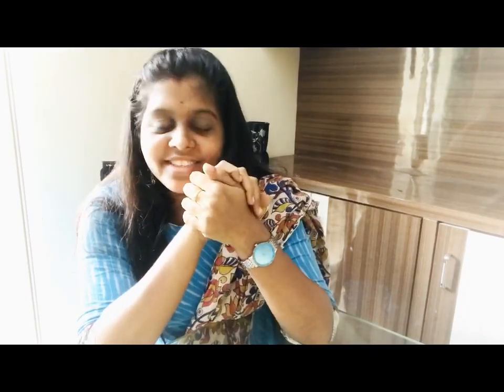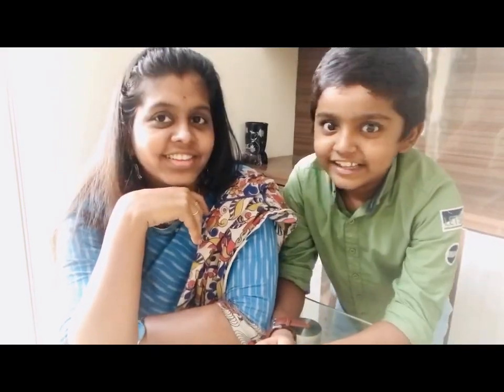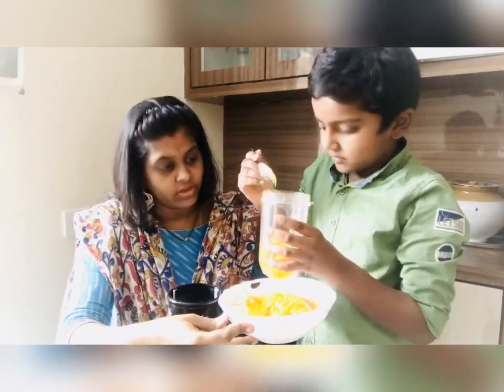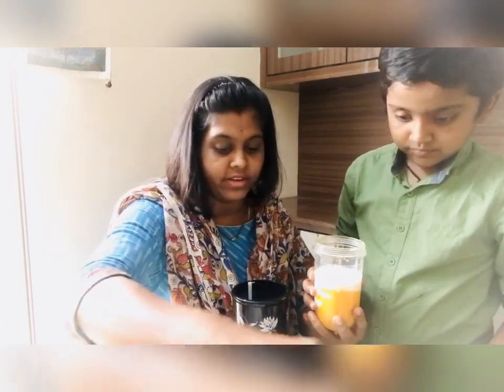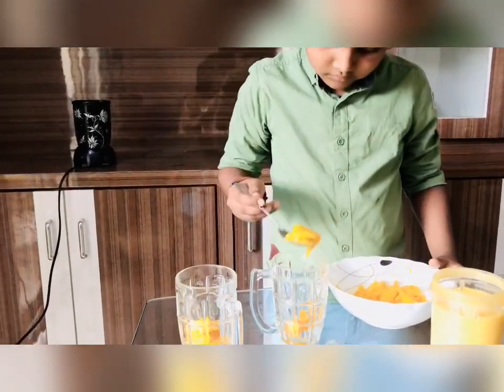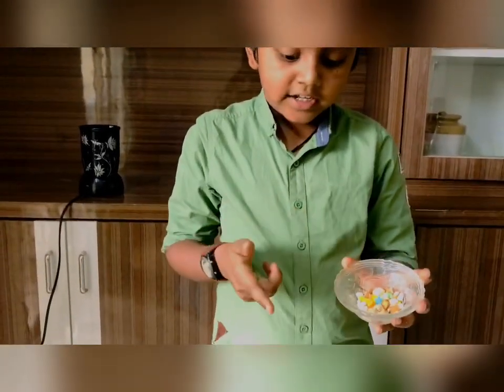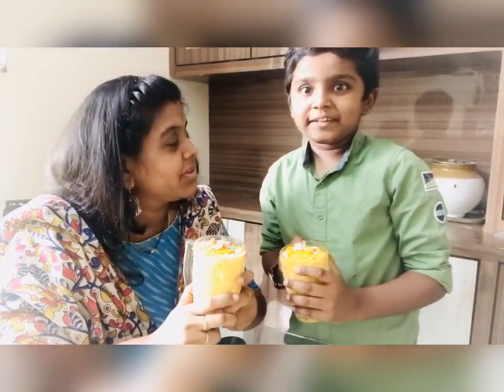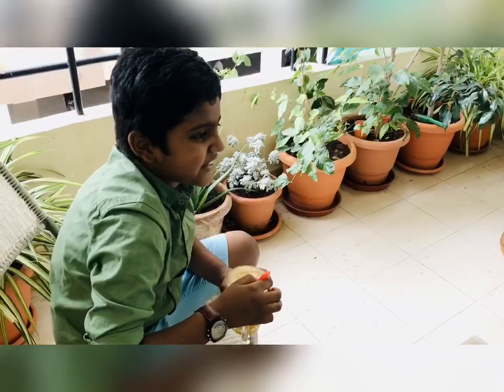Mango Shake with IceCream Mother’s Day Special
Mother's Day Special Vlog :)